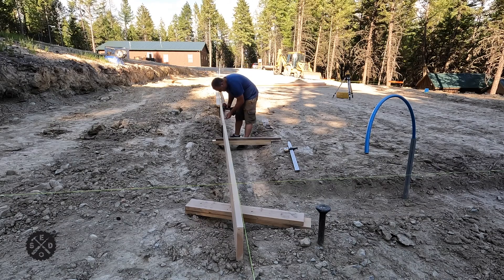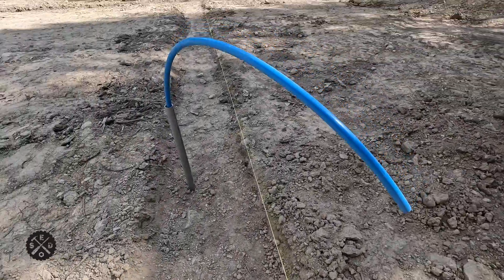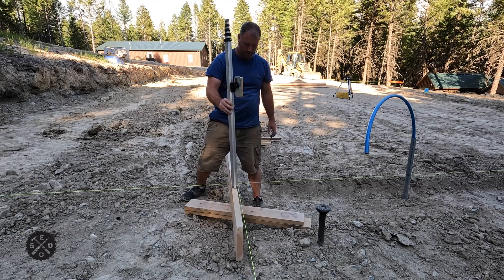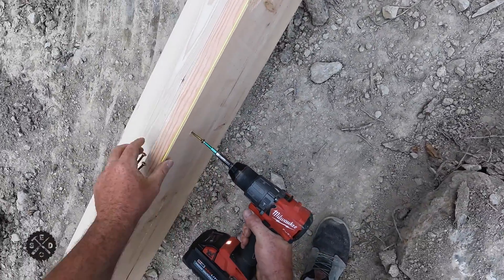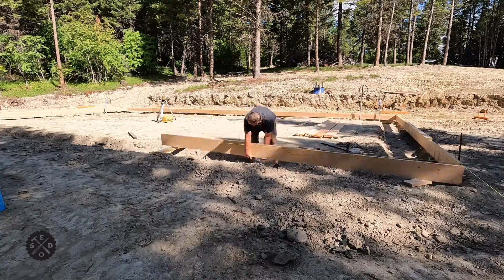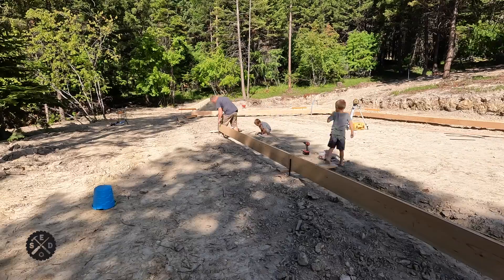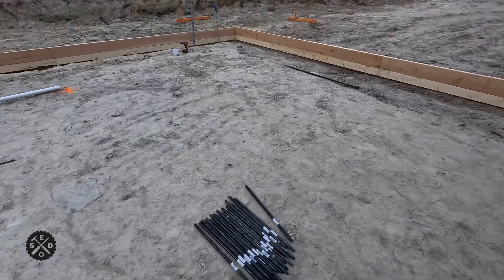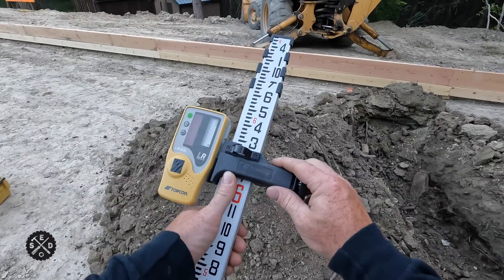Forming up the Mono Slab Footers Garage Build diy EP 5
Forming up the footers for the 16 inch thickened perimeter edge concrete floor mono slab for the diy garage shop build. A monolithic slab is a single continuous slab of concrete that is poured at the same time as your floor. You can use mono slab ez form if you want which is fast once leveled but it's very pricey, so I decided to just use 2x10 and 2x6 that I will reuse later in the build. I used my original string lines that I set up from the start and double checked my measurements before starting. I got my elevations with the laser level but the strings kept me in place for sideways.
My advice make sure to have a good laser transit to keep track of your elevations as you go. If you have to rent it a number of times it' may be worth just buying one, it was for me. I'm really happy with the accuracy of the one I have and will link it below.

here is the Topcon laser transit level that I use for all this dirt prep. Super accurate and easy to use. I love mine. If you have to rent it a number of times anyways I think it’s worth just buying one.

This is a new series on my diy 32 x 56 garage - shop build. I want to show you how to start building a garage or shop from the very start of just having a empty lot.  Watch for future videos on this build.